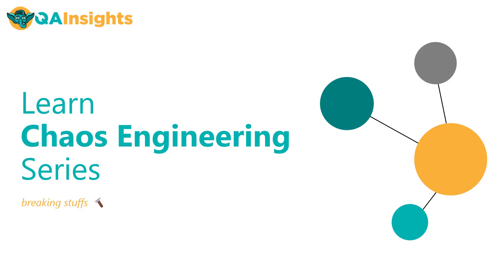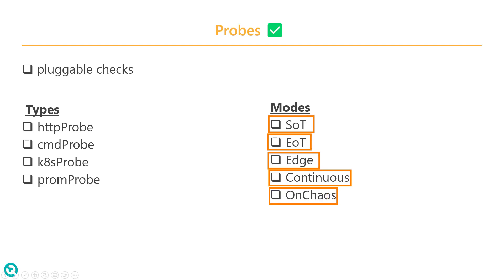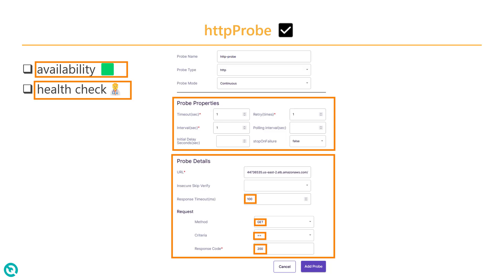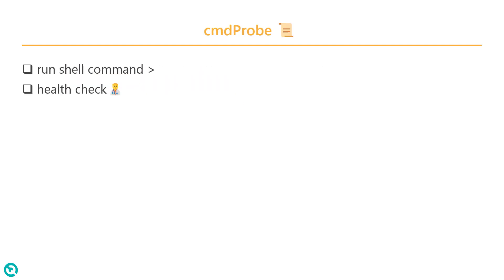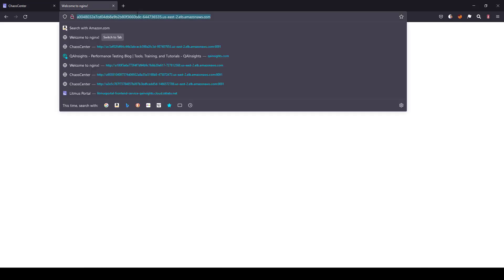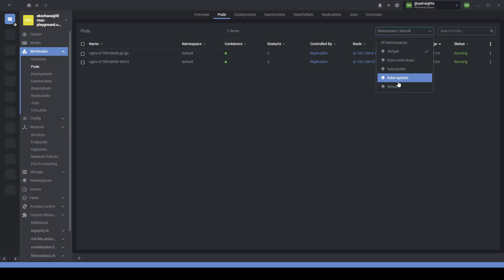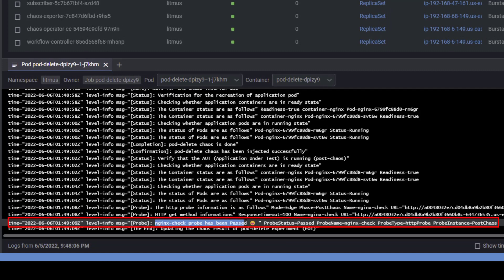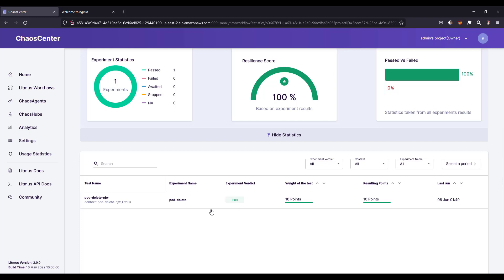Learn Chaos Engineering Series - E8 - Probes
In this episode, you will learn about Probes in litmus on eks

00:00 Intro
00:20 Probes
01:32 httpProbe
02:42 cmdProbe
03:00 k8sProbe
03:20 promProbe
03:40 Demo
08:10 Outro